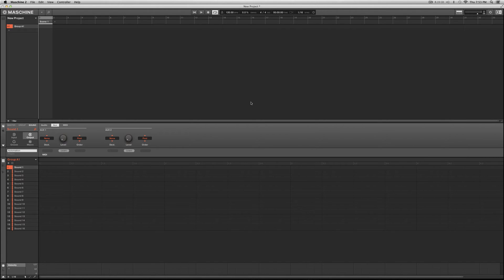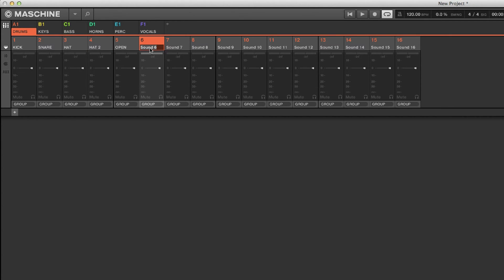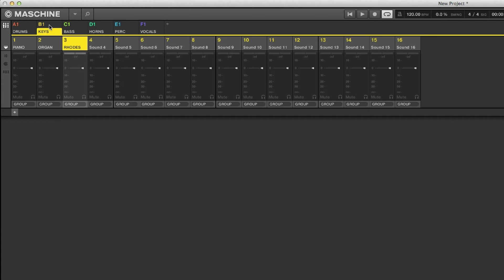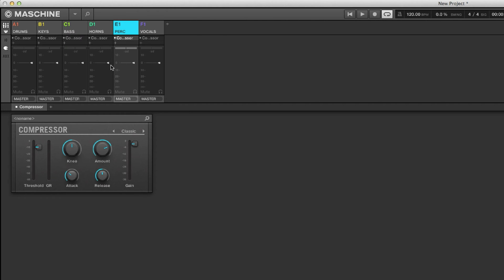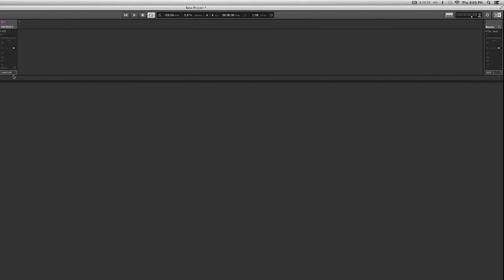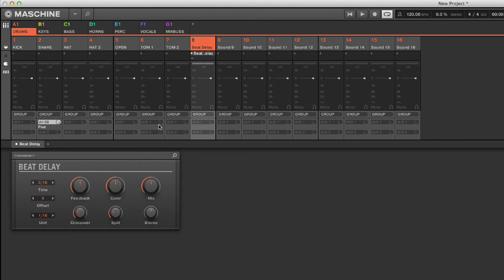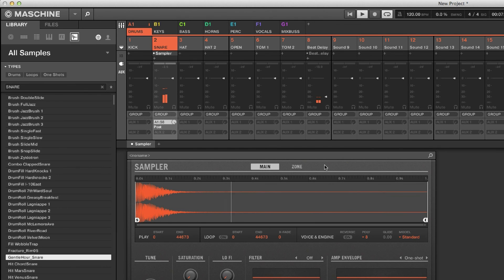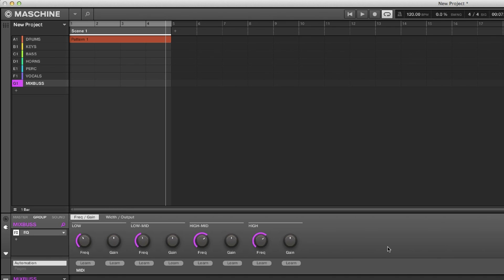Maschine ROUTING Explained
Welcome back to another Maschine video. Getting started with Maschine can be a challenge, especially when it comes to routing sounds in Maschine. Like many of us, we get a new product and we have no idea how to get the sound working or have no understanding how signal flows throughout the software. This is an important lesson to be learned as it will speed up your workflow. Maschine Routing can be simple or it can get complex depending on how you look at it. For Example, in Maschine, you have sounds, that are routed to the group, from the group, it is routed to the master output. Once you grasp the concept of routing in Maschine you will discover some of the hidden tricks inside the software. Like the one listed below.  I hope you guys are taking away something from the video each and every time i post. Watch this video until you become familiar with the routing in the software. This video does not include getting sound in the Maschine using a microphone.

More Music

🆓   🆓   🆓   F R E E   V I D E O S   🆓   🆓   🆓

Mixing and Mastering in Maschine,native instruments maschine mk3,maschine mk3,how to mix in maschine,mixing in mastering,how to mix trap beats,how to mix hip hop beats,type beats,instrumental,instrumental with hook,rap songs,dsds 2019 maschine,waves nls buss,mixing explained,Maschine Mixing and Mastering in Depth Explained,maschine masters,mastering in maschine 2.0,maschine 2.7.10,maschine explained